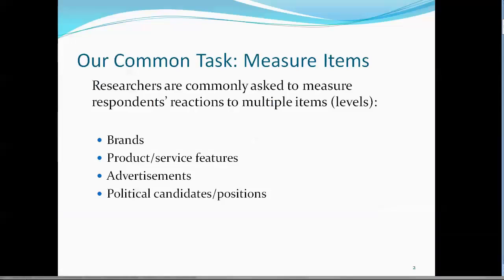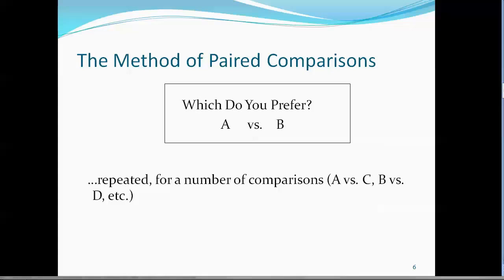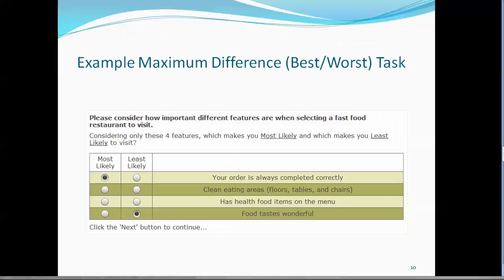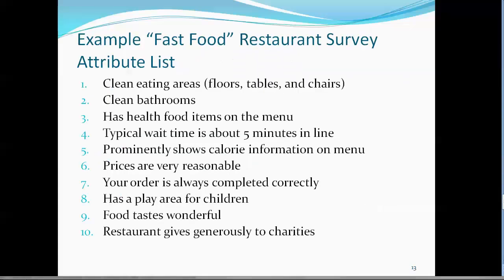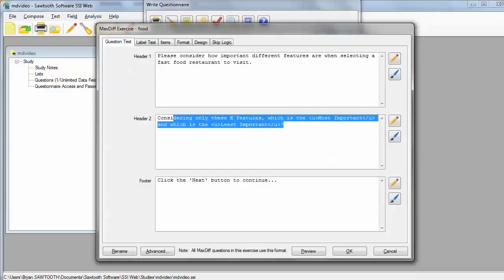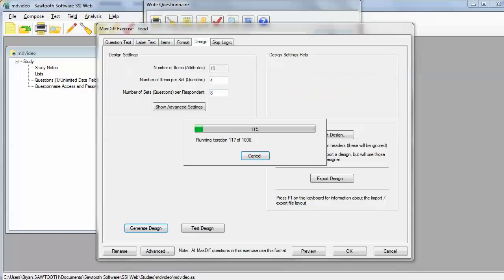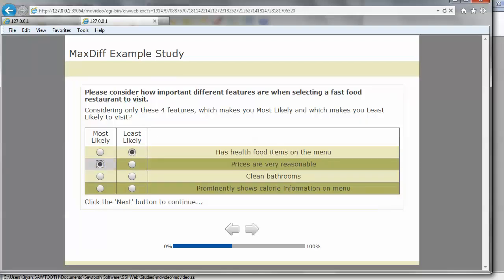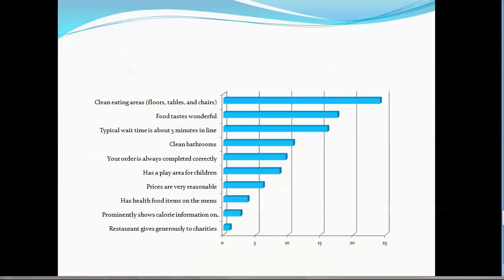MaxDiff Overview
Bryan Orme of Sawtooth Software explains MaxDiff.